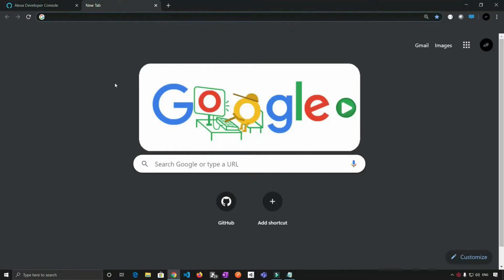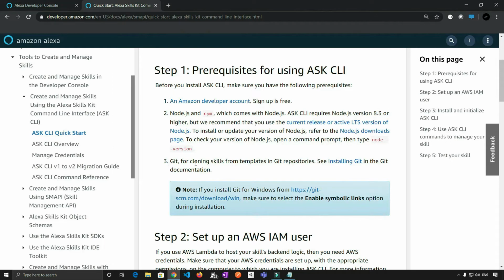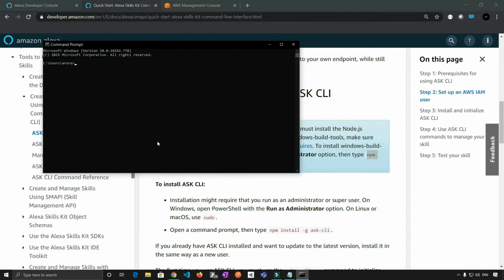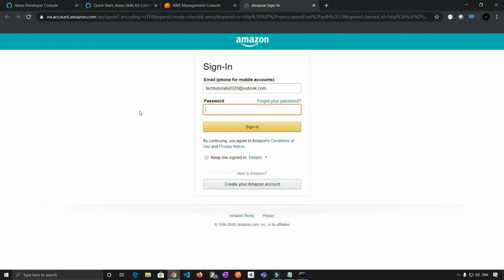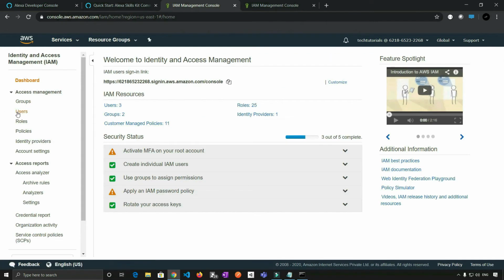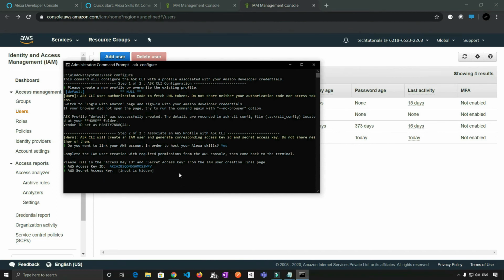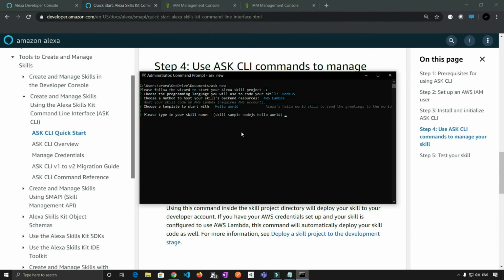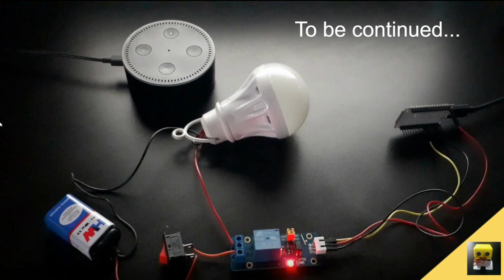Alexa Smart Light using ESP8266 - Part 7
In this tutorial, we will learn to configure ASK CLI. Configuring ask cli is one time effort. Once installed, all you have to do is to run "ask new" command each time you work on a new project. This video is part of the complete series of making a smart light using Alexa and ESP8266.

(One million request/month free under free usage at the time of recording this video.Please check link)